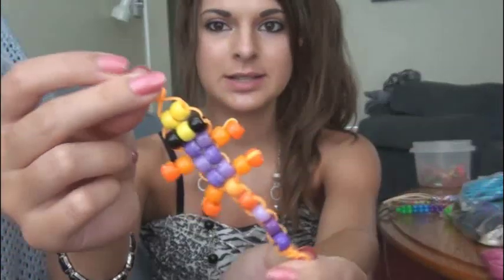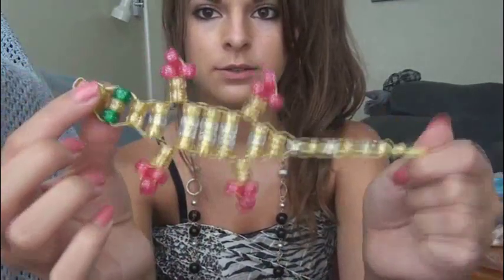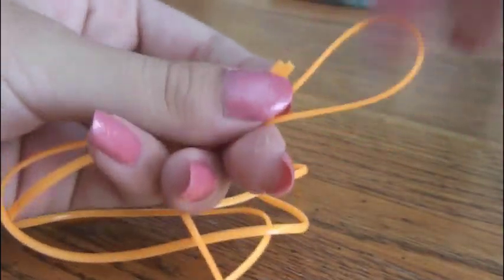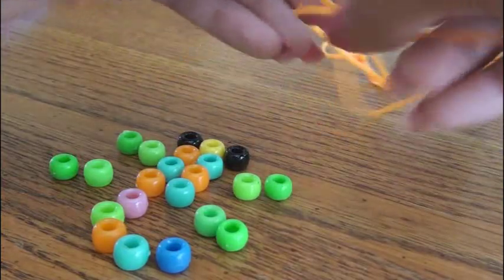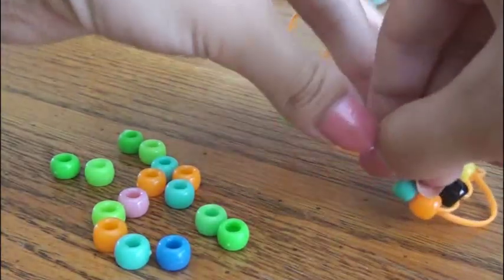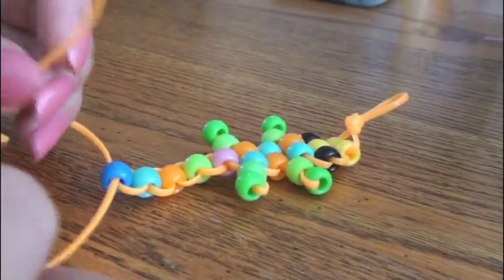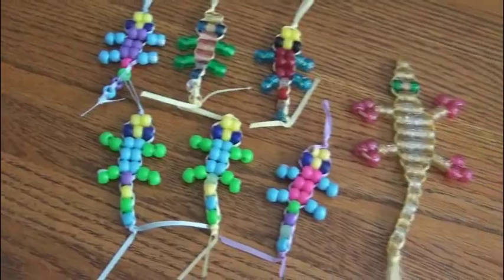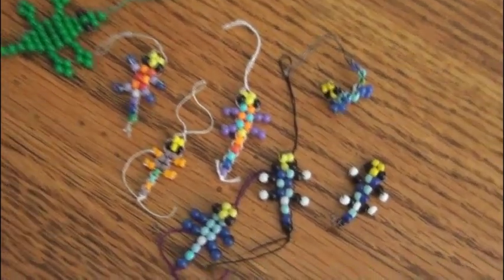DIY: Beaded Lizard. [[Baby Beaded Gecko]] | SoCraftastic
Look for all of my beadie creations at the end of this video, 4:25

Tutorial begins at 1:29

: : : SEND ME MAIL : : :
Sarah Takacs